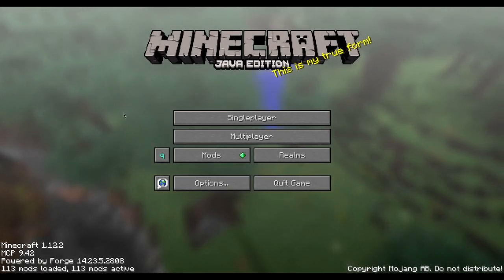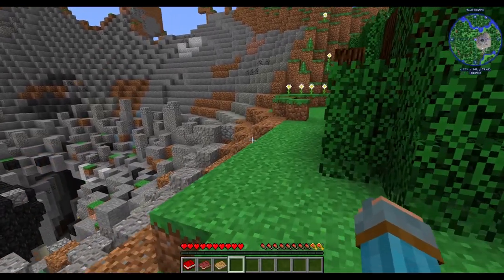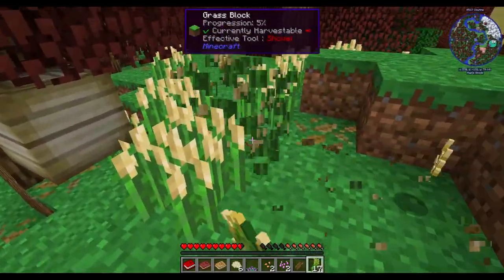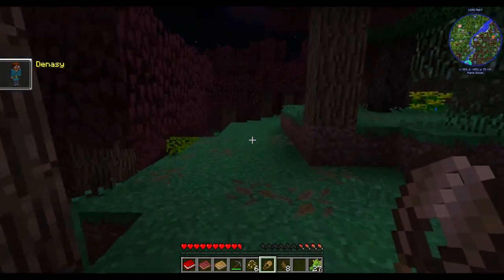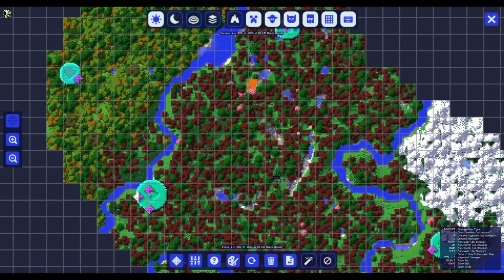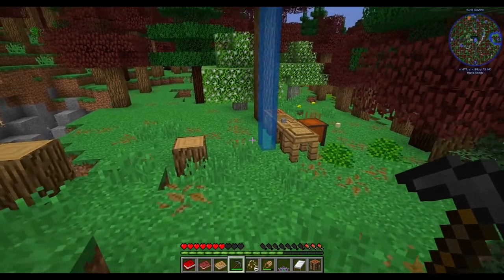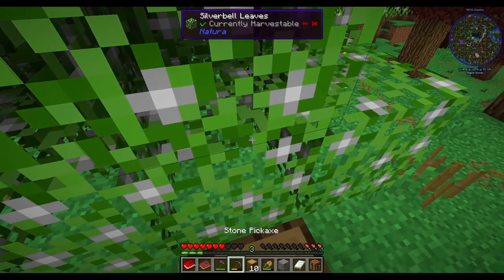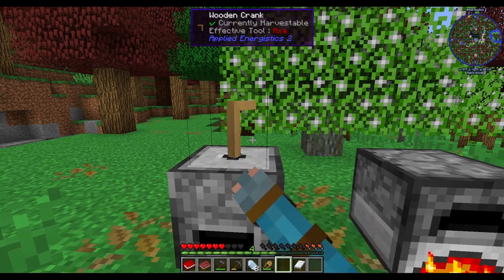Minecraft ::: Den's Pack 01 - Grind to the Skies! | Minecraft 1.12.2 Modpack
We are playing on my own modpack - Den's Pack!
Version:

Minecraft 1.12.2
Optifine: Non
Modpack: Den's Pack
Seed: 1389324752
Den's Pack is a modpack I've been working on, and am still working on, for a time. I decided when I first made the modpack that I wanted to make a series on it, and I originally did record a couple of episodes but due to progress being made too fast in between videos, I decided to hold off until a later date. Our goal is to get into space in the most difficult way possible, and to try to avoid using Galacticraft unless we absolutely have to.